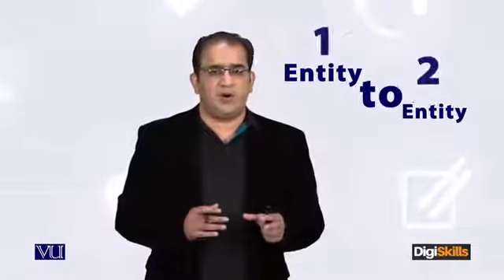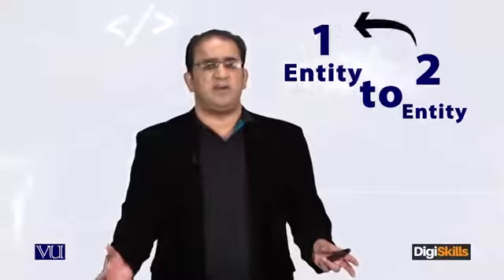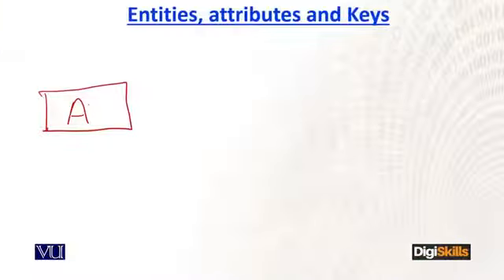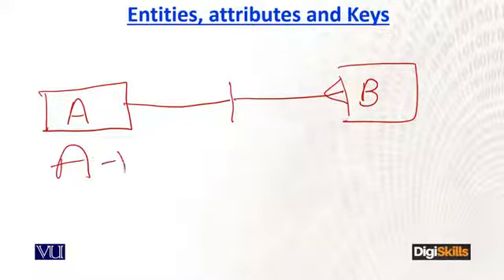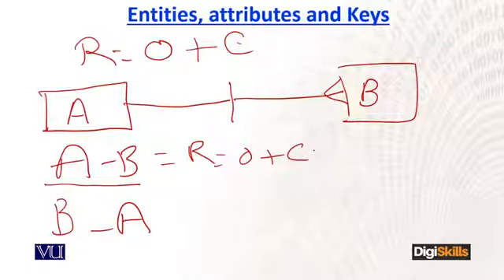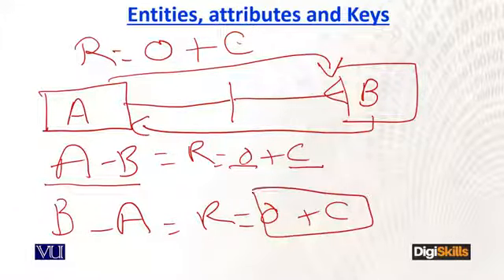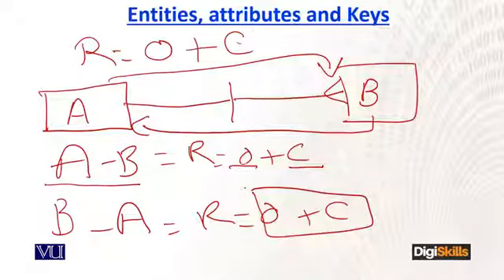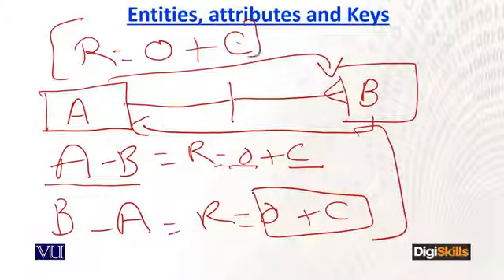82 E Commerce in Urdu Hindi ¦ Database ¦ Relationships 360 X 640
This course focuses on enabling trainees to learn and understand basic skills of setting-up and running online store from End-to-End including selecting niche market of products, domain hosting, selection of open-source E-Business software like Magento and Prestashop etc. Trainees will learn skill to set up online store quickly in Magento and Prestashop on localhost and on Cloud. Different payment mechanism prevailing locally and internationally will be discussed at-length to enable trainees to know about the dynamics of global E-Commerce marketplace. Trainees will be able to learn the skill of optimizing the online store using Search Engine Optimization (SEO) techniques. Facebook Ad’s, AdWords and AdSense will be discussed from the implementation viewpoint in reaching out to clients for revenue generation. AdSense will enable trainees to start earning by creating a blog and apply traffic generation techniques to increase earning at free of cost. Trainees will learn skill on how to start business utilizin    g AliBaba Group Webportal. Trainees will learn how to scale E-commerce business on long-term basis to generate sustainable revenue from the online store. Attention to scaling the business and management of E-Commerce business is much needed in the local ecosystem.